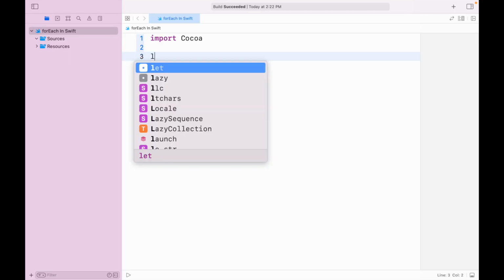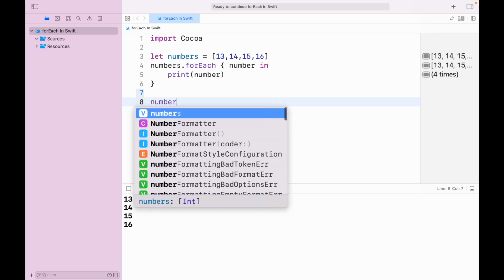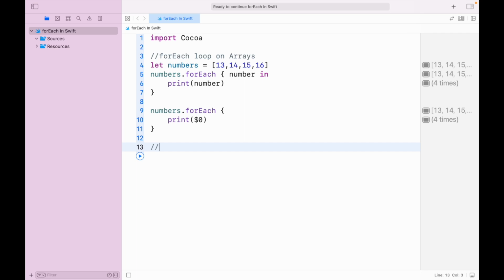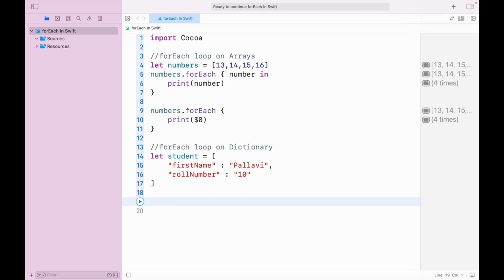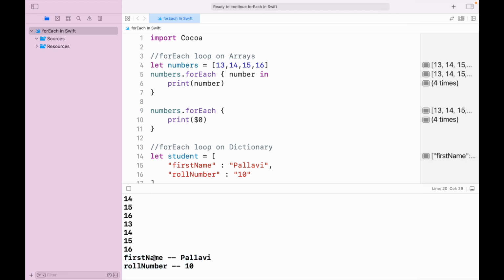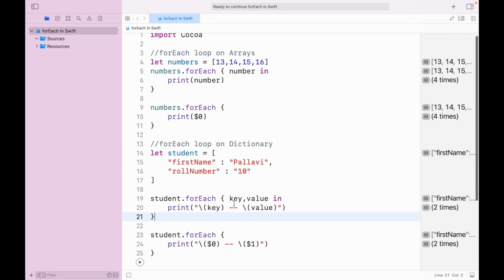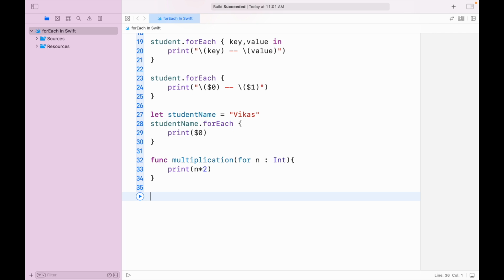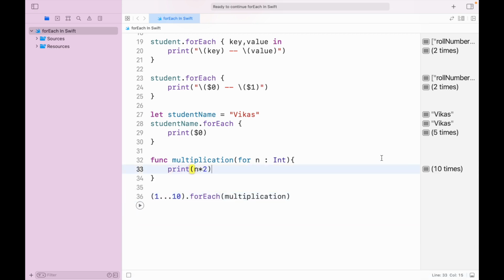For Each Loop in Swift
This video explains how to iterate over collections in Swift using forEach loop and how to use forEach with functions.
Learn foreach loop in swift programming language!